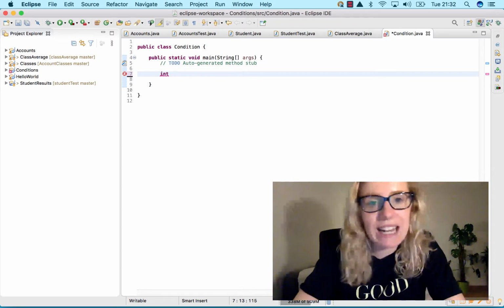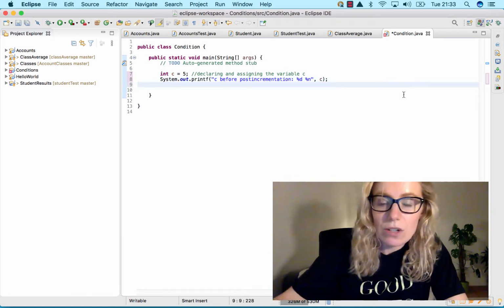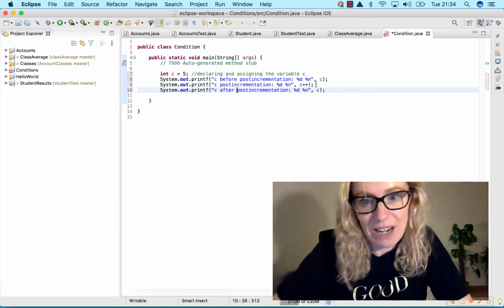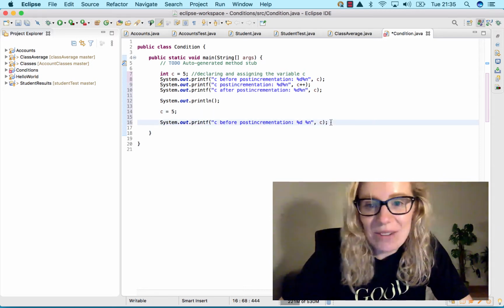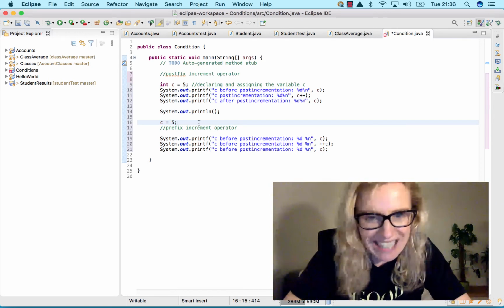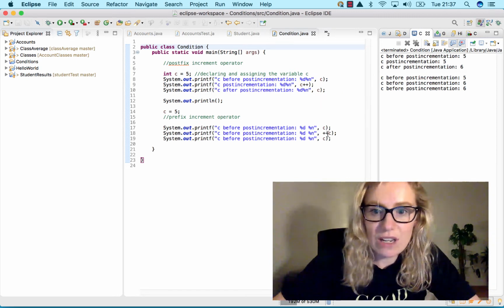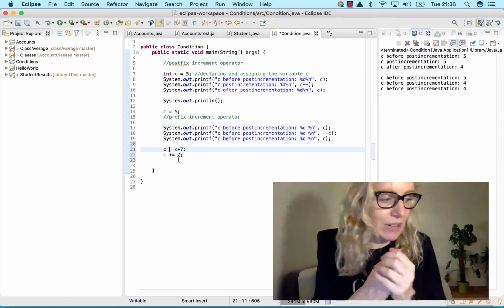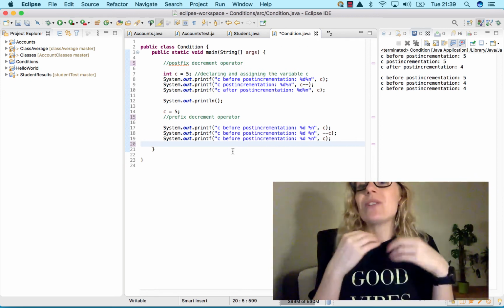15) Incrementation Operators | Java with Ali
A brief overview of incrementing/decrementing using pre and postfix operators.